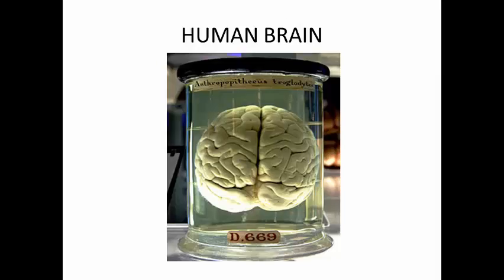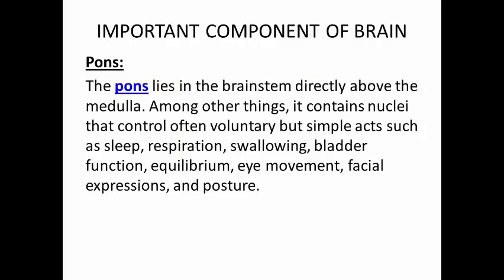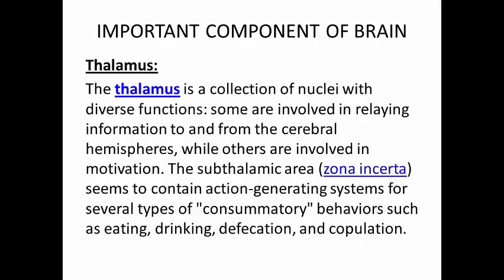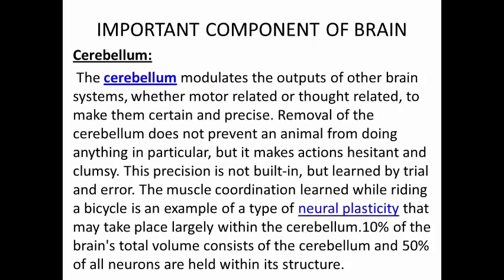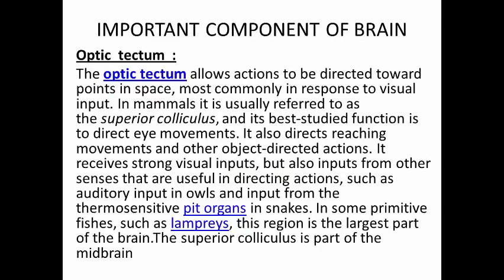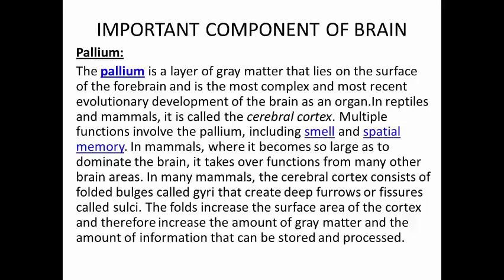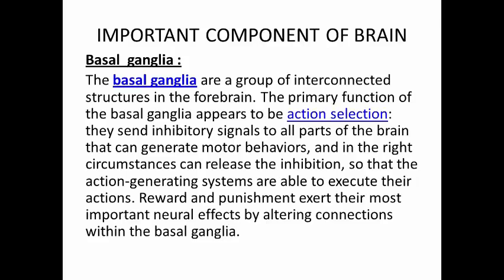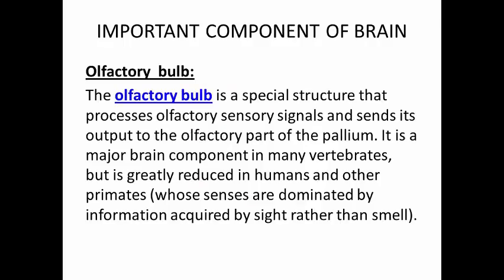Different parts of human brain and their function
The brain is an organ that serves as the center of the nervous system in all vertebrate and most invertebrate animals. Only a few invertebrates such as sponges, jellyfish, adult sea squirts and starfish do not have a brain; diffuse or localised nerve nets are present instead.

Here is a list of some of the most important vertebrate brain components, along with a brief description of their functions as currently understood:
• The medulla, along with the spinal cord, contains many small nuclei involved in a wide variety of sensory and involuntary motor functions such as vomiting, heart rate and digestive processes.
• The pons lies in the brainstem directly above the medulla. Among other things, it contains nuclei that control often voluntary but simple acts such as sleep, respiration, swallowing, bladder function, equilibrium, eye movement, facial expressions, and posture.
• The hypothalamus is a small region at the base of the forebrain, whose complexity and importance belies its size. It is composed of numerous small nuclei, each with distinct connections and neurochemistry. The hypothalamus is engaged in additional involuntary or partially voluntary acts such as sleep and wake cycles, eating and drinking, and the release of some hormones.
• The thalamus is a collection of nuclei with diverse functions: some are involved in relaying information to and from the cerebral hemispheres, while others are involved in motivation. The subthalamic area (zona incerta) seems to contain action-generating systems for several types of "consummatory" behaviors such as eating, drinking, defecation, and copulation.
• The cerebellum modulates the outputs of other brain systems, whether motor related or thought related, to make them certain and precise. Removal of the cerebellum does not prevent an animal from doing anything in particular, but it makes actions hesitant and clumsy. This precision is not built-in, but learned by trial and error. The muscle coordination learned while riding a bicycle is an example of a type of neural plasticity that may take place largely within the cerebellum. 10% of the brain's total volume consists of the cerebellum and 50% of all neurons are held within its structure.
• The optic tectum allows actions to be directed toward points in space, most commonly in response to visual input. In mammals it is usually referred to as the superior colliculus, and its best-studied function is to direct eye movements. It also directs reaching movements and other object-directed actions. It receives strong visual inputs, but also inputs from other senses that are useful in directing actions, such as auditory input in owls and input from the thermosensitive pit organs in snakes. In some primitive fishes, such as lampreys, this region is the largest part of the brain. The superior colliculus is part of the midbrain.
• The pallium is a layer of gray matter that lies on the surface of the forebrain and is the most complex and most recent evolutionary development of the brain as an organ. In reptiles and mammals, it is called the cerebral cortex. Multiple functions involve the pallium, including smell and spatial memory. In mammals, where it becomes so large as to dominate the brain, it takes over functions from many other brain areas. In many mammals, the cerebral cortex consists of folded bulges called gyri that create deep furrows or fissures called sulci. The folds increase the surface area of the cortex and therefore increase the amount of gray matter and the amount of information that can be stored and processed.
• The hippocampus, strictly speaking, is found only in mammals. However, the area it derives from, the medial pallium, has counterparts in all vertebrates. There is evidence that this part of the brain is involved in complex events such as spatial memory and navigation in fishes, birds, reptiles, and mammals.
• The basal ganglia are a group of interconnected structures in the forebrain. The primary function of the basal ganglia appears to be action selection: they send inhibitory signals to all parts of the brain that can generate motor behaviors, and in the right circumstances can release the inhibition, so that the action-generating systems are able to execute their actions. Reward and punishment exert their most important neural effects by altering connections within the basal ganglia.
• The olfactory bulb is a special structure that processes olfactory sensory signals and sends its output to the olfactory part of the pallium. It is a major brain component in many vertebrates, but is greatly reduced in humans and other primates (whose senses are dominated by information acquired by sight rather than smell)